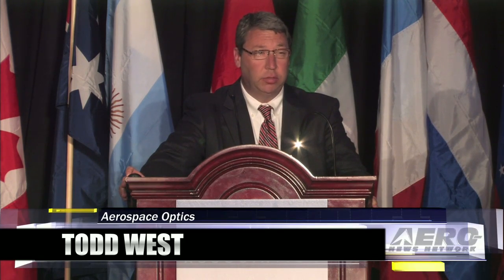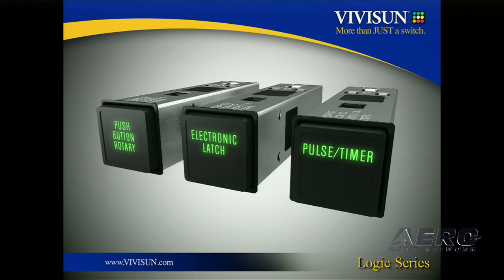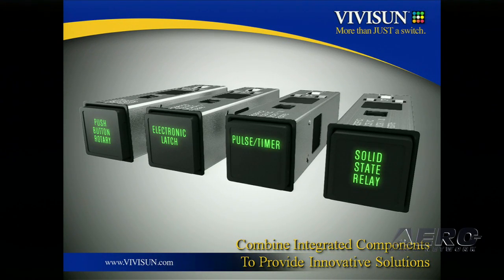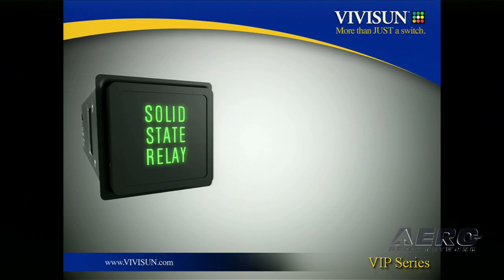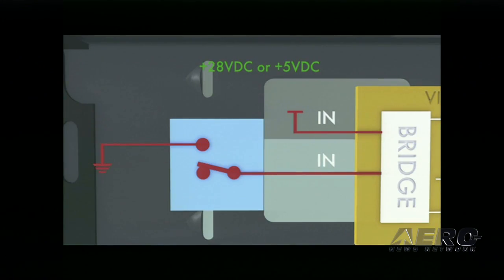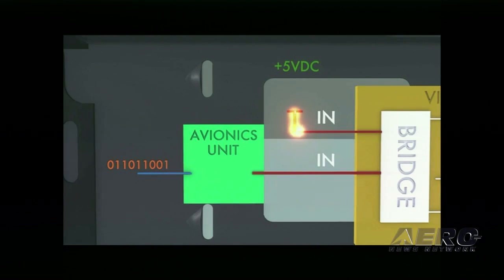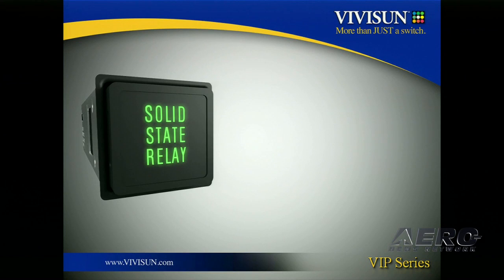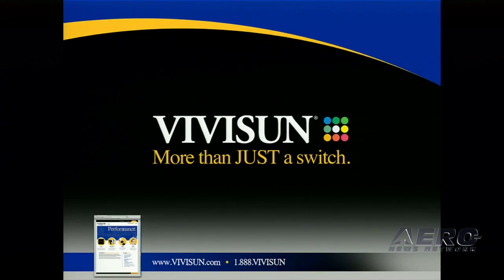Aerospace Optics - AEA's 2012 New Product Introductions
The 55th Annual AEA International Convention & Trade Show (held at the Gaylord National Hotel & Convention Center, National Harbor, Maryland) presented a unique opportunity to connect with manufacturers, distributors, technicians, and business leaders as we shape the future of avionics together. The AEA Convention is the only wholesale avionics show representing nearly 90 percent of the international government-certified avionics shops. The AEA Trade Show is the platform of choice for the introduction of the new avionics products for 2012 and features 75+ hours of Regulatory, Technical, & Business Training, and more than 135 exhibitors to network with! The general aviation avionics community knows the AEA International Trade Show is a must-attend gathering for growing their businesses, training their technicians and meeting with their customers. And to the rest of the aviation world, the AEA Convention is also known for being where "all the really cool stuff happens."

A cornerstone of this event is AEA's Annual 'New Product Introduction' session... whereby dozens of the most important names in aircraft electronics show the aviation world "what's new" for all things avionics. ANN is proud to have partnered once again with the AEA to bring you this year's LIVE COVERAGE of the AEA2012 New Product Introductions, as well as other news and programming of special interest to the avionics and aviation communities. Previous year's efforts were watershed events for us... and in that time, we have produced over 75 hours of original programming, nearly 30 of it LIVE, and thereafter produced well over 100 individual programs that have served the needs of our community -- not just during the 2010 and 2011 Convention and Tradeshows -- but every day since then.

Prior to the start of this year's event, AEA president Paula Derks noted that, "The AEA is thrilled to be in the nation's capital for our 55th International Convention & Trade Show. Our attendees will have the opportunity to network with their industry peers and keep up-to-date with industry trends by seeing new products with the major suppliers under one roof. In this new world of social media, text messaging, emailing and webinars, one thing remains constant: Our attendees still want to see, touch and talk product face-to-face. In addition, we are pleased to partner with Aero-News Network once again and look forward to the live-streaming coverage of the 2012 AEA New Product Introductions session, which features the unveiling of several new products and services critical to our industry. We received excellent feedback from our members on last year's coverage in Reno, particularly the live interviews with industry leaders and executives on the AEA Exhibit Hall floor, along with the YouTube postings of each company presentation during the New Product Introductions session. The Aero-News Network is an outlet that provides attendees with an opportunity to broadcast their message to the entire aviation community..."

ANN looks forward to the 2013 AEA Convention and Trade Show, to be held March 25th-28th in Las Vegas, NV.